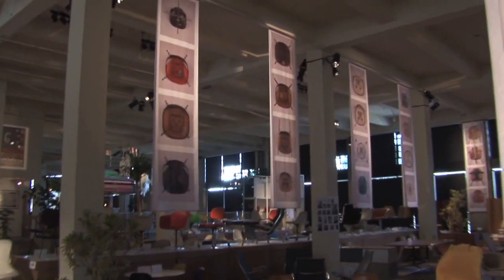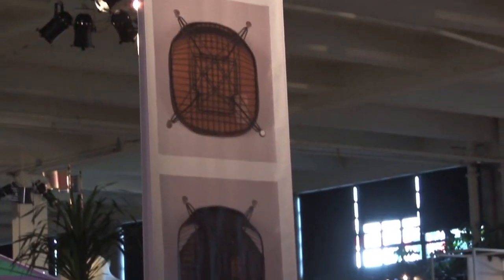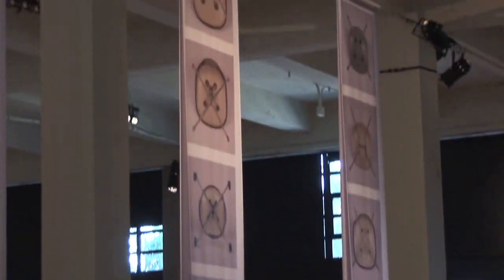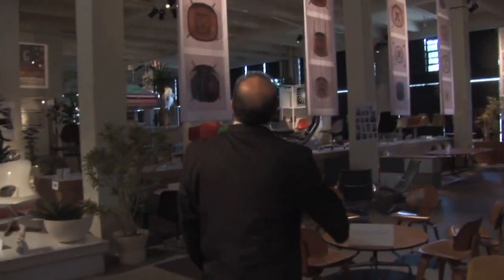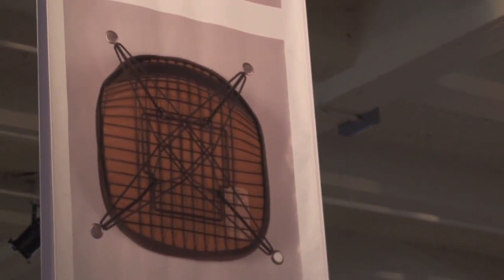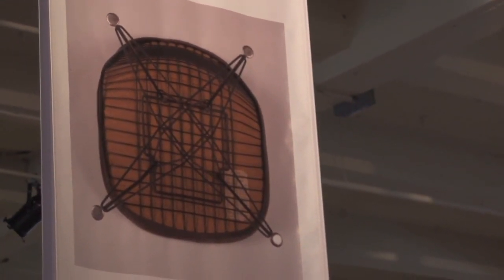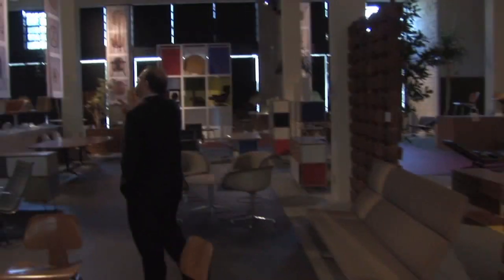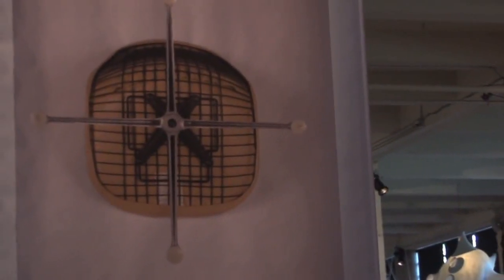Eames Furniture Photo Studies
Daniel Ostroff, producer and editor of the new Eames Office talks about some of the 6000 photographs prepared for the new encyclopedic website, as they are displayed at this GETTY/PACIFIC STANDARD TIME exhibition, COLLECTING EAMES THE JF CHEN COLLECTION Open to the public, October 3, 2011 to January 14, 2012, please call for information about visiting.